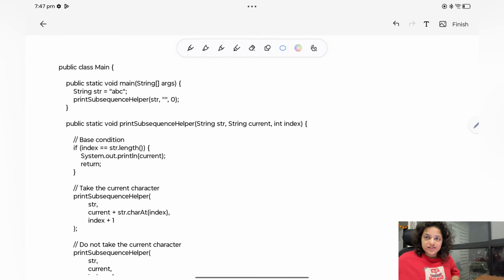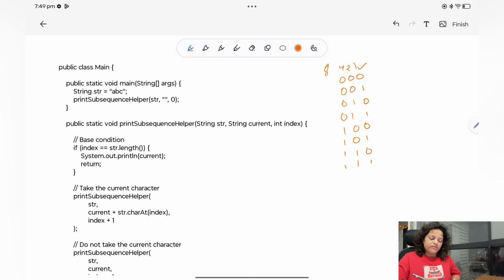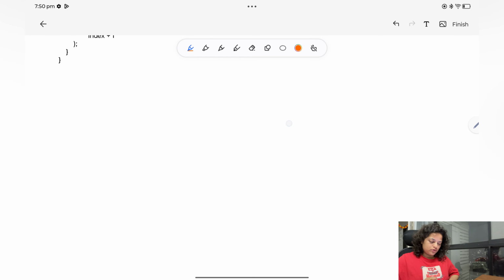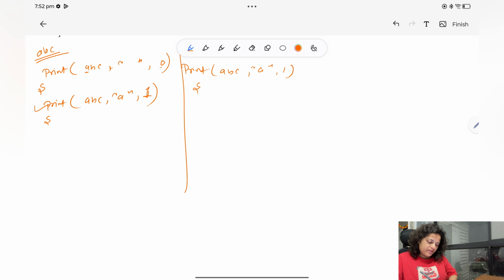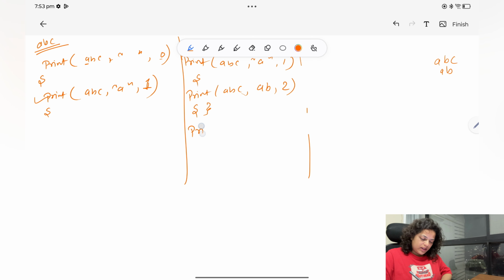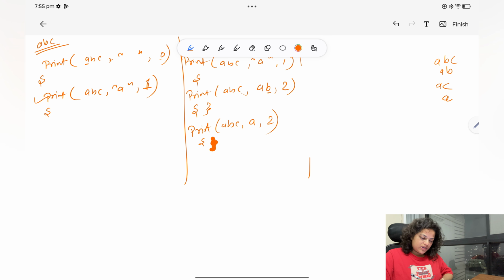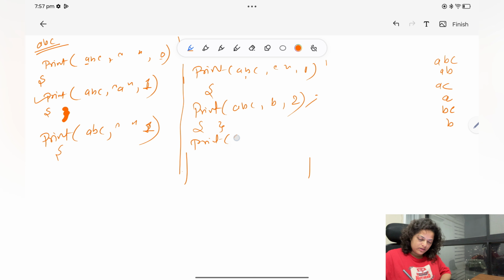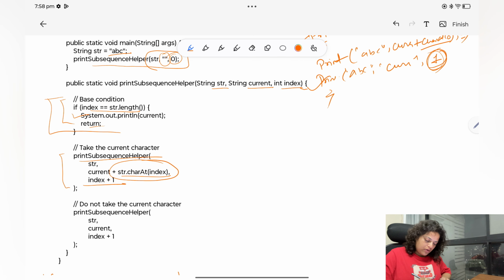1. Print Subsequence | Recursion and backtracking